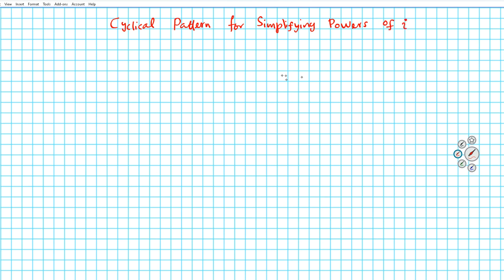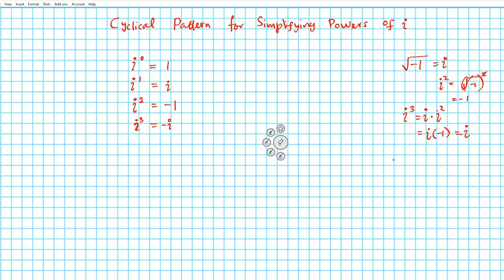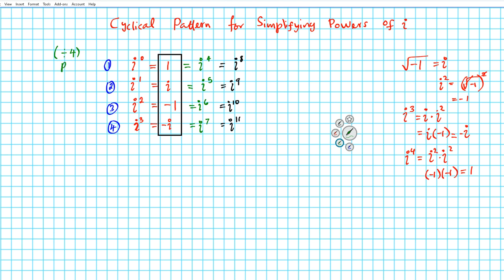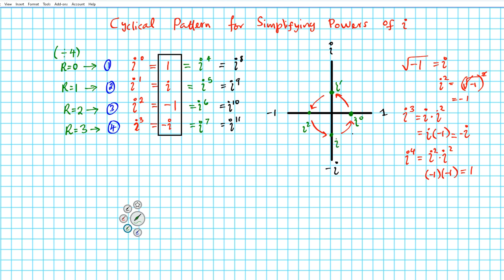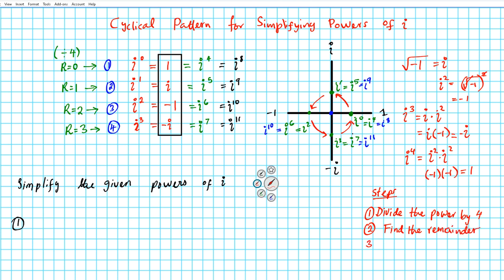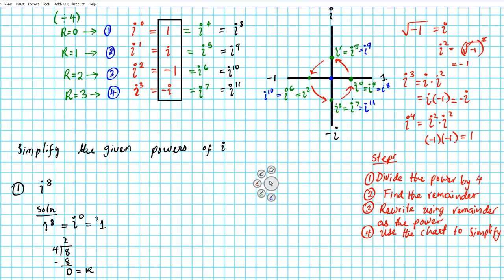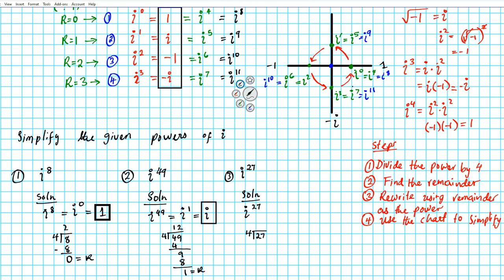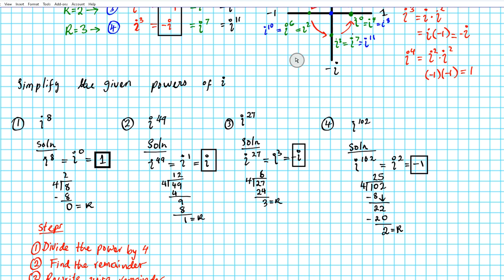algebra learn how to simplify powers of i mathgotserved complex numbers i squared third zero